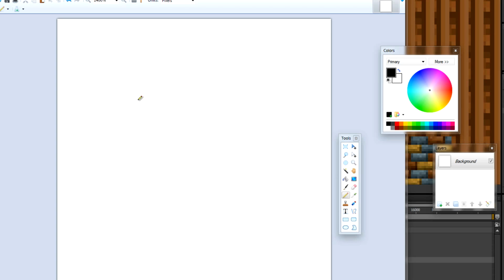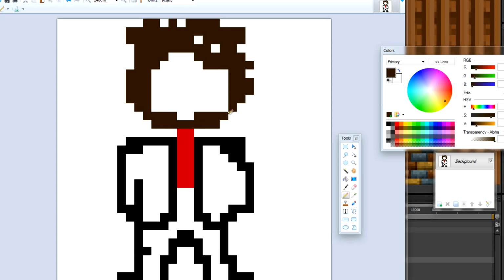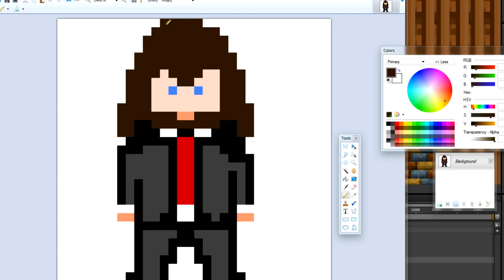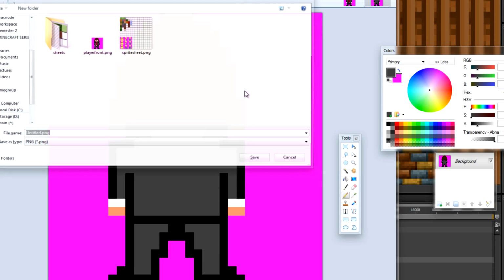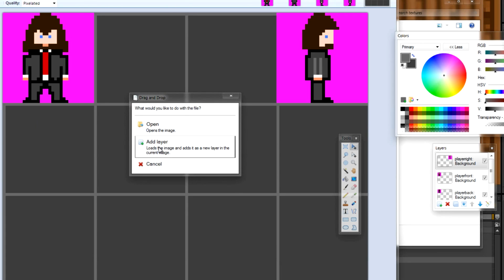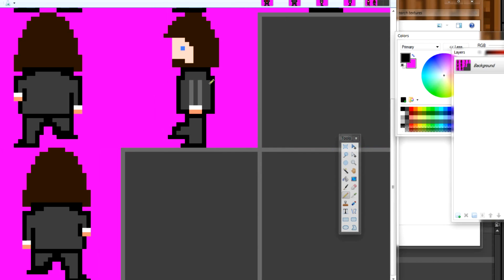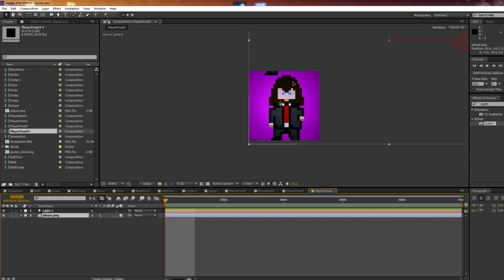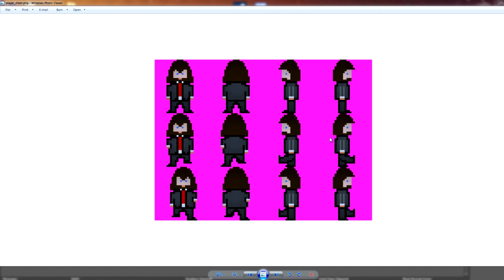Game Programming - Episode 85: The Player Sprite!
200 likes = 1 video per day; 300 likes = two videos per day!!!

In this video:
- How to create a player sprite in After Effects
- How to make a sprite sheet